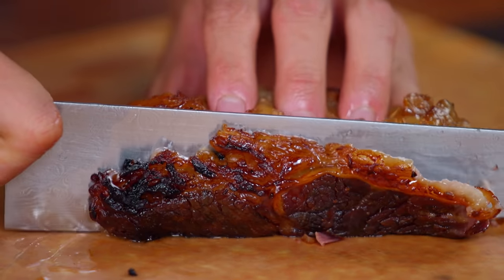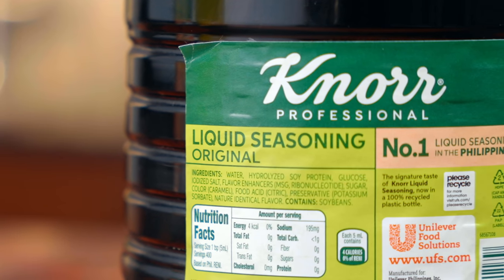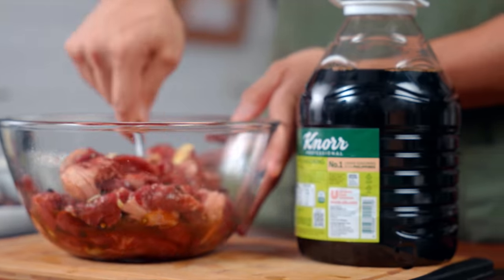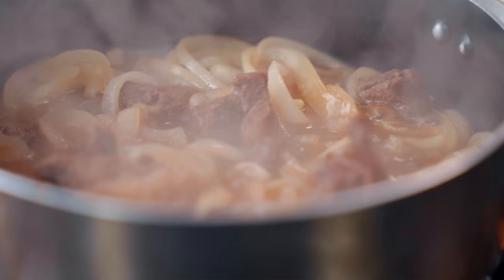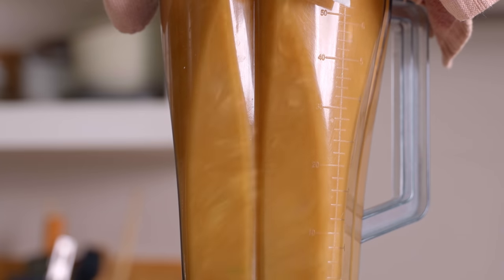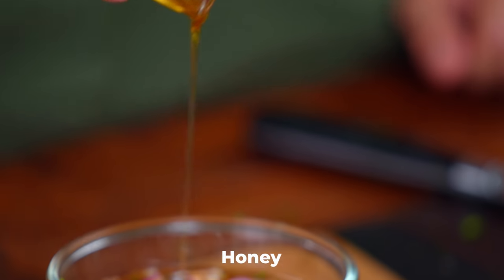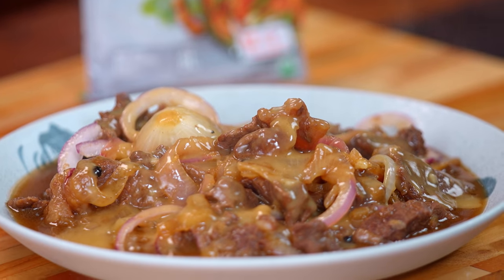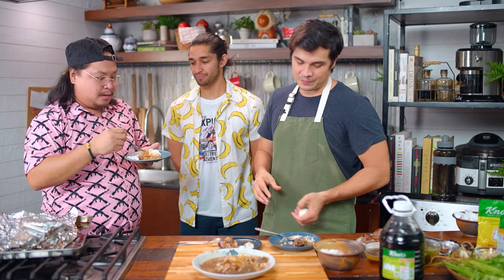Lechon Baka and Bistek Tagalog Beef Dishes Pang Negosyo with Costing with Ninong Ry & Erwan Heussaff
Bistek Tagalog and Lechon Baka will always be something people will want to eat and we feel that they are perfect for family get togethers.

Use code KNORRPROEH to get a P200 eGift, min spend P2,000.

Unilever Food Solutions products are also available in supermarkets nationwide, or online via Lazada & Shopee.

Visit @NinongRy

Visit @WilDasovichSuperHuman for a new collab

The Fat Kid Inside Studios

Erwan Heussaff - Founder
Kashka Gaddi - Content Producer
Eamonn Quizon - Cinematographer
Edel Cayetano - Story Producer
Julius Rivera - Videographer
Steven Sune - Editor
Lorraine Santos - Editor
Dana Blaze - Editor
Dustin Dagamac - Content Creator
Trist Bagano - Content Manager
Chester Velasco - Production Assistant
Sofia Paderes - Graphic Designer
Roanne Salvacion - Accountant
Christiana Manuel: Graphic Artist